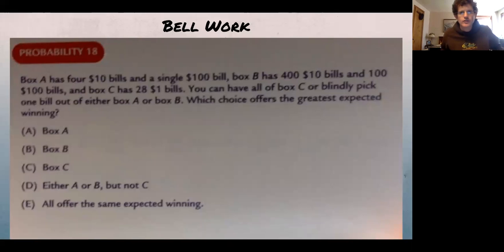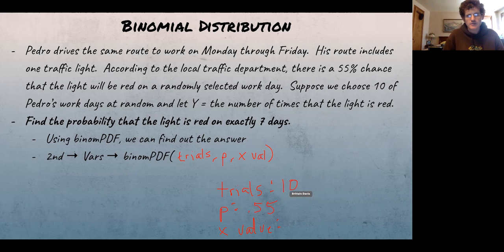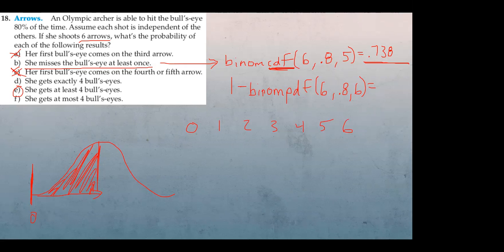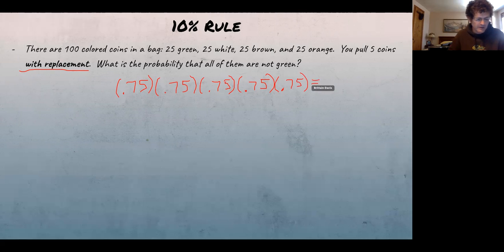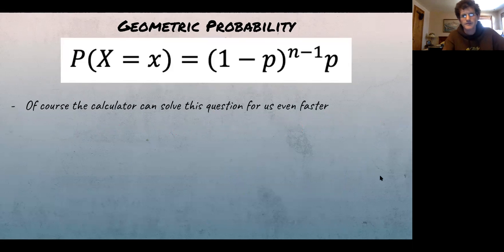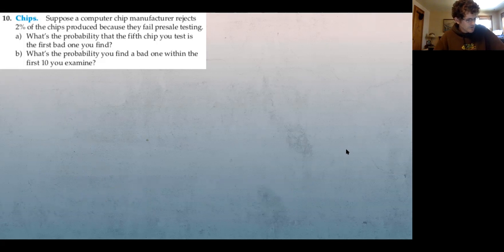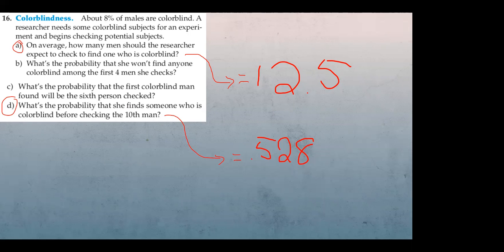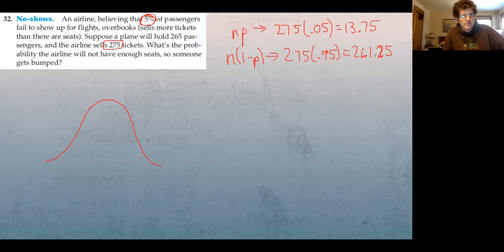2/25/21 AP Stats